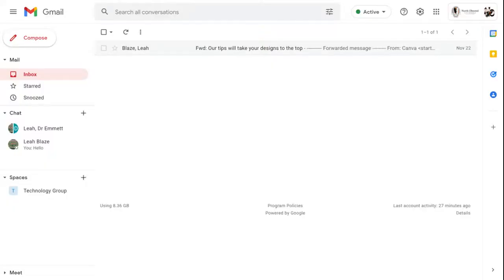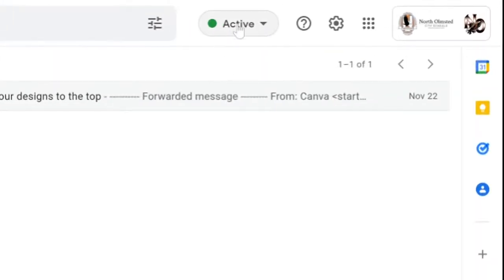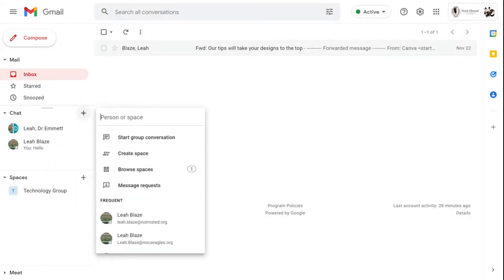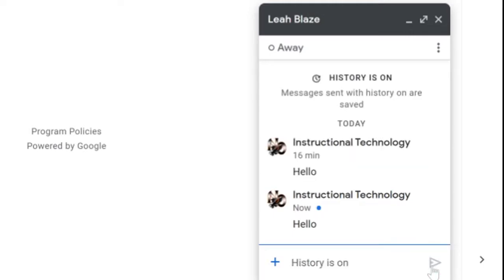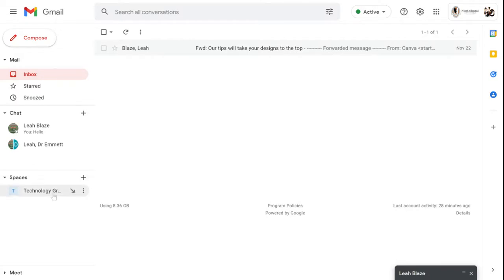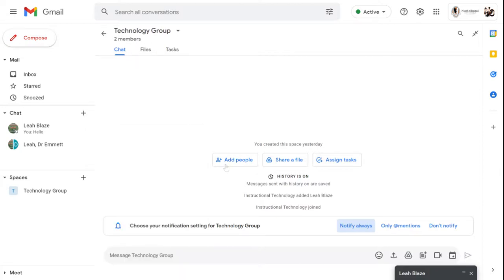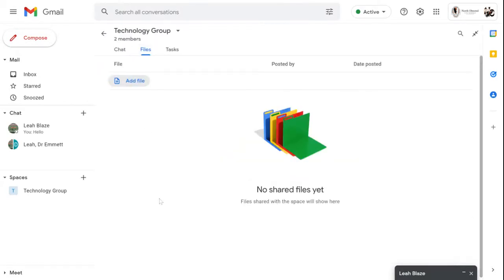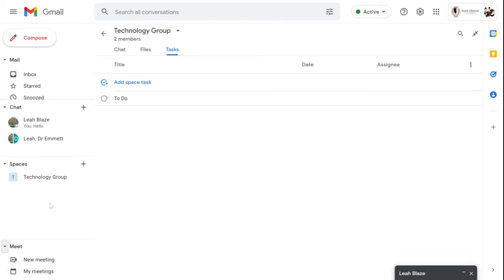Using Chat and Spaces within Gmail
Learn how to use Chat and Spaces within Gmail. Keep in mind that all communication sent through Chat and Spaces still must adhere to district communication expectations.